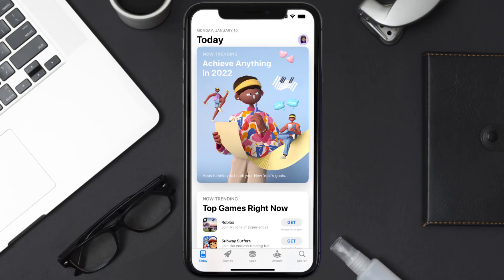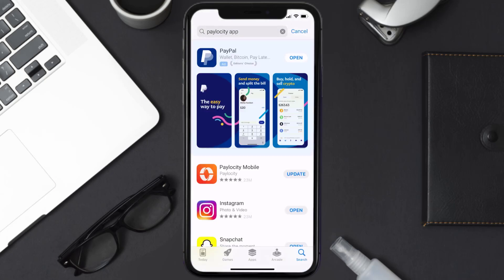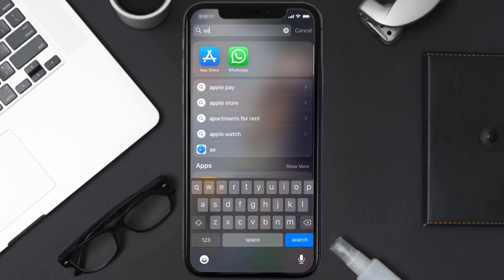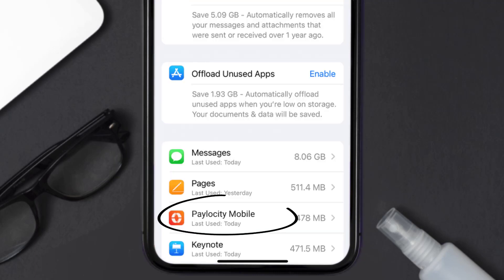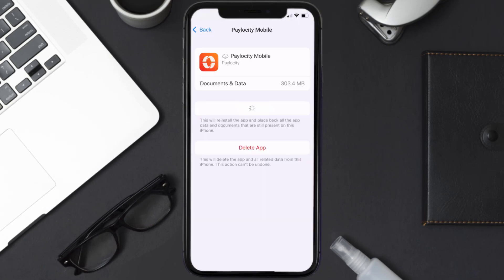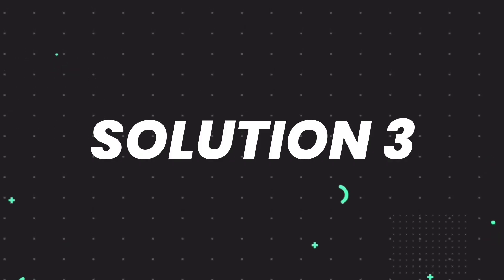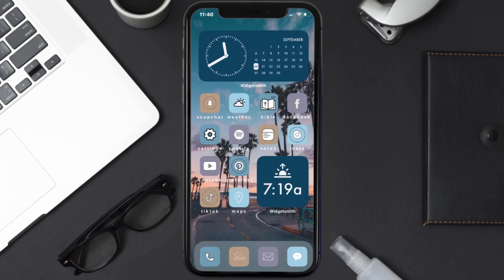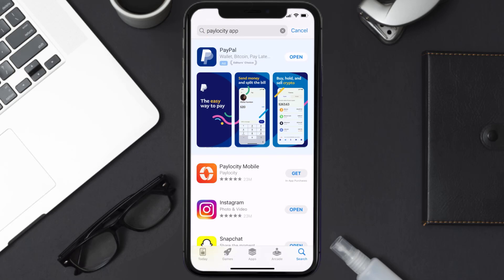Paylocity App Not Working: How to Fix Paylocity App Not Working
In this video, I'll show you How to Fix Paylocity App Not Working. This is the easiest and fastest way to Fix Paylocity App Not Working. Make sure you watch until the end of this video to find out How to Fix Paylocity App Not Working on iPhone. These methods work on iOS 11 as well as iOS 12, iOS 13, iOS 14, iOS 15 and iOS 16. Hope you enjoy!

Video Parts:
00:00 Intro: How to Fix Paylocity App Not Working
00:07 1.Solution: Update Paylocity App
00:27 2.Solution: Clear Paylocity App cache files
00:57 3.Solution: Delete and Reinstall Paylocity App
01:19 Outro: Ending

Topics Covered:
Bytes Media
how to
How to fix
Paylocity App Not Working
App Not Working
Paylocity app not working on mobile data
Paylocity app not working on wifi
Paylocity app not working on iphone
Paylocity app not working properly
Paylocity app not working on ios
Paylocity app not working on phone
Paylocity app not working after install
Paylocity app not working after update
Paylocity App
Paylocity
app
ios